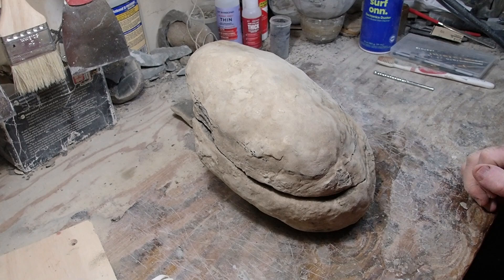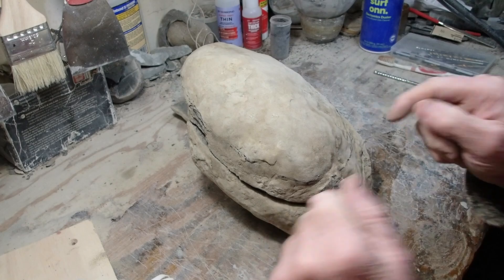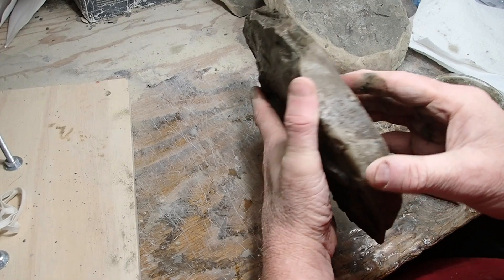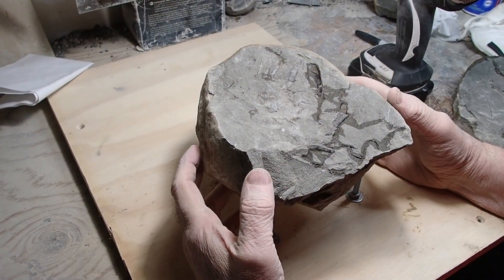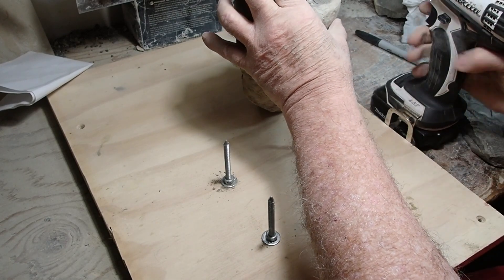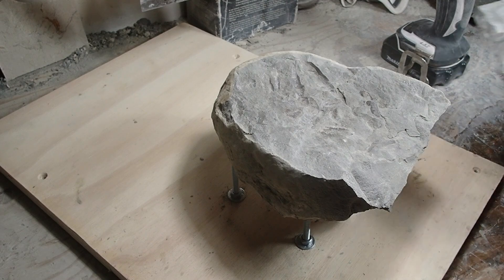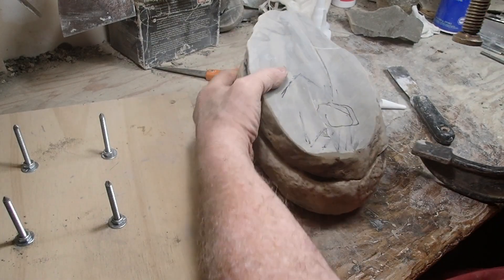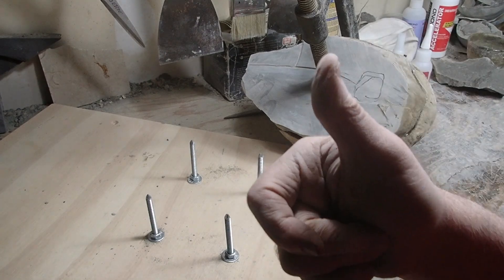Giant Washington Concretion w Rare Crab Inside!!!